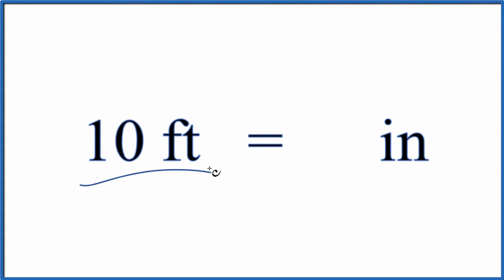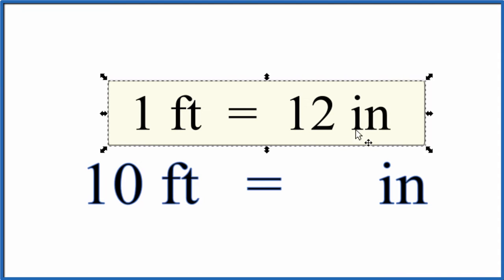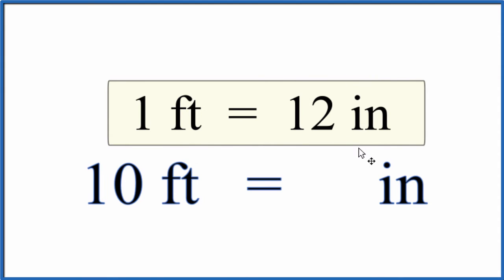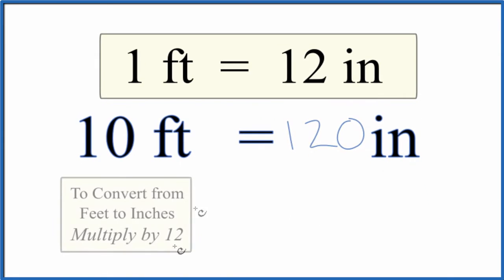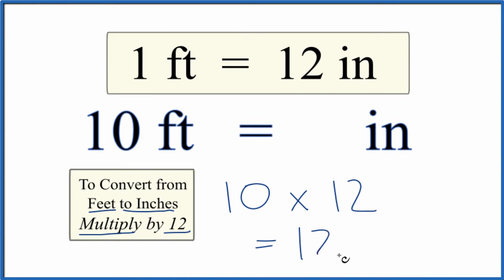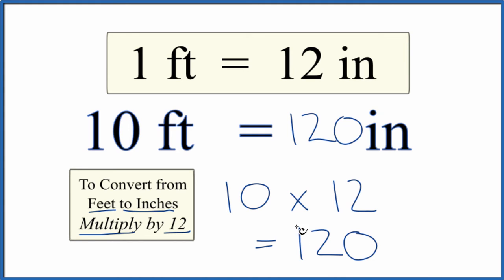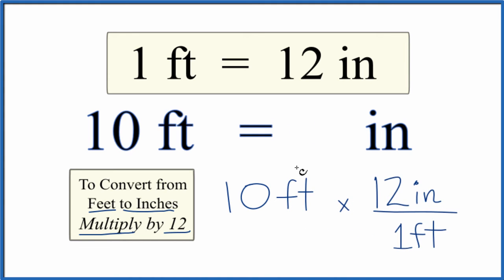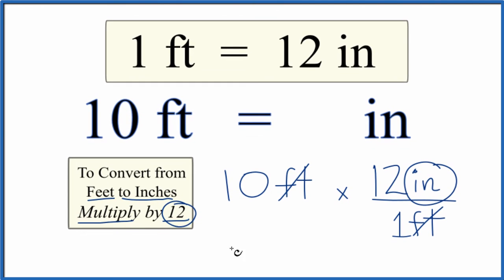Convert 10 Feet to Inches (10ft to in)